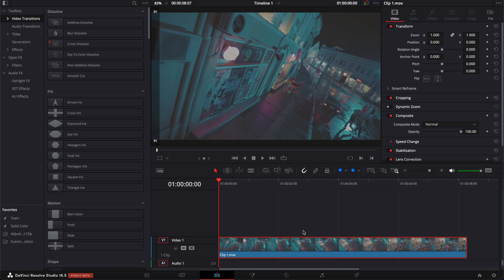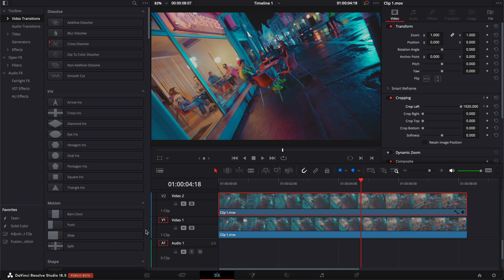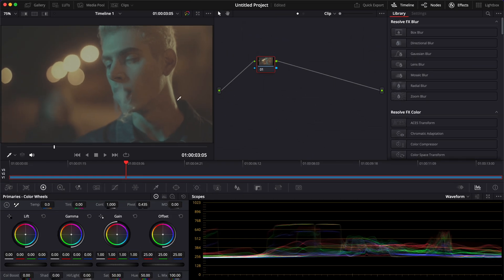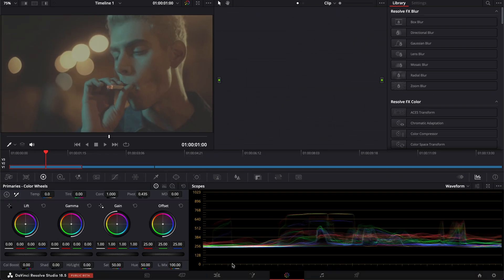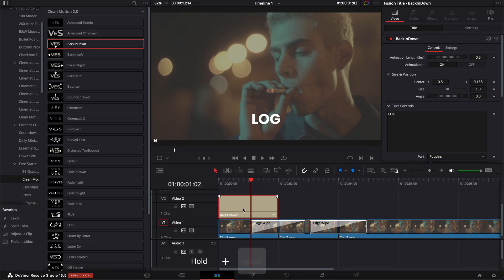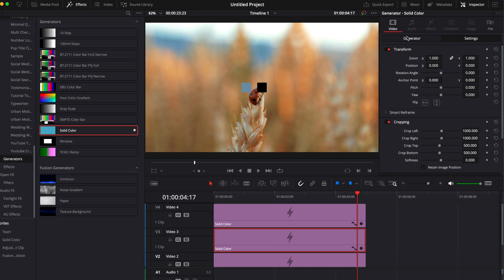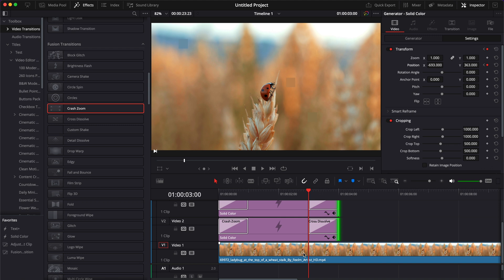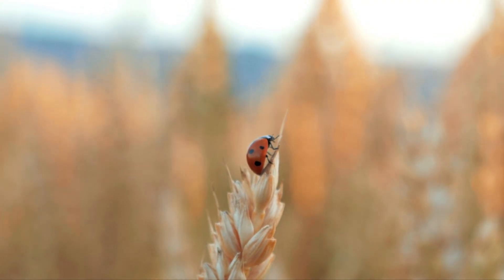3 Color Grading Reveal Effect in Davinci Resolve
In this Davinci resolve tutorial I'll share with you 3 different ways to do before/after color reveals for your social media post. You see those effects a lot on Youtube shorts, Instagram reels or TikTok.

I've provided timestamps so you can easily jump between sections:

00:00 - Intro
00:15 - 1st Method
02:30 - 2nd Method
06:05 - 3rd Method